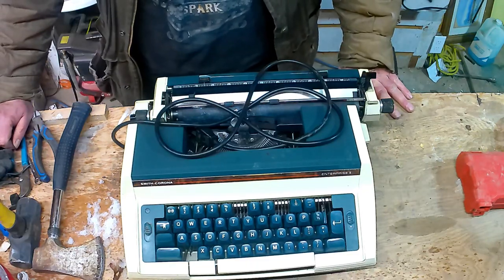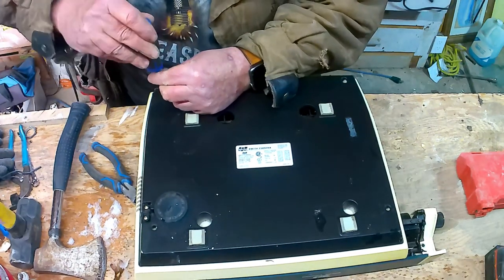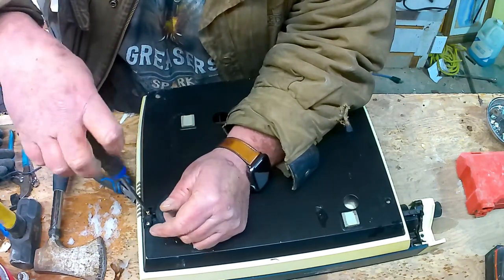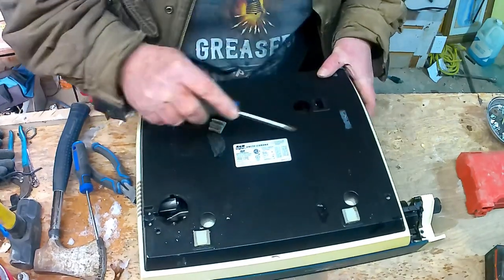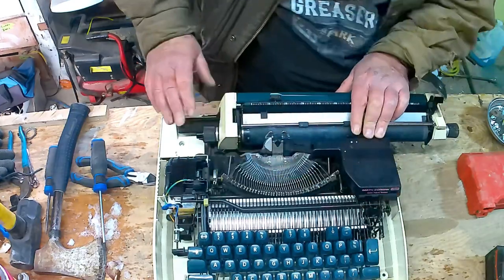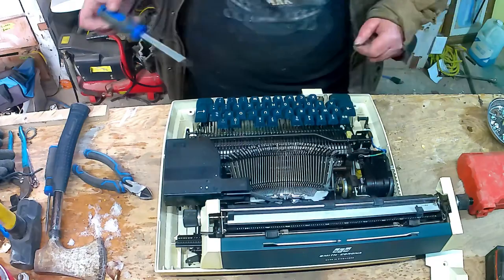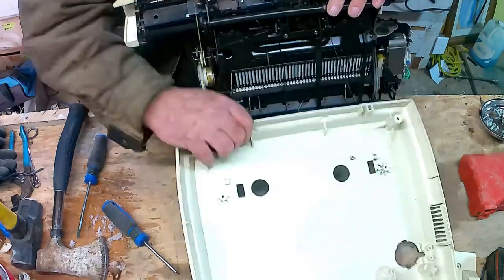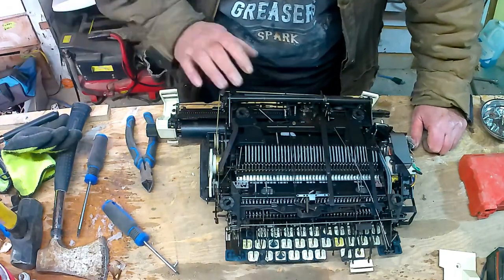Scrapping a Typewriter - Why Did I Do This!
Scrapping a Electric Typewriter For Copper Tin & Aluminum  is it worth it?